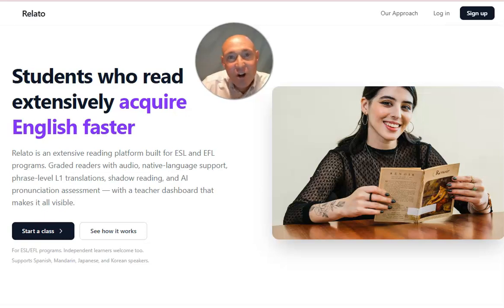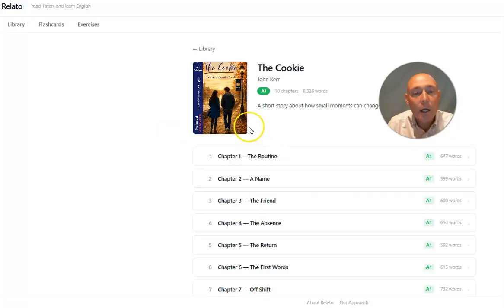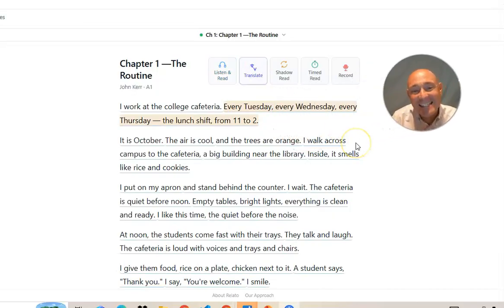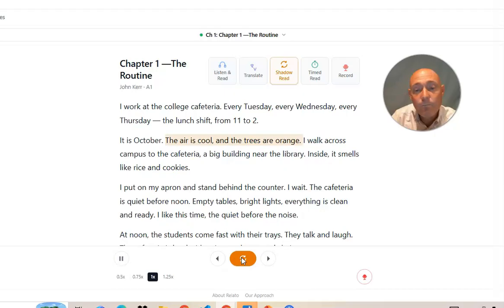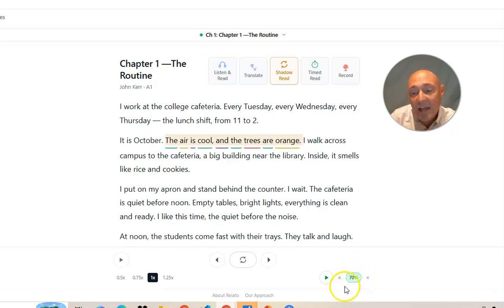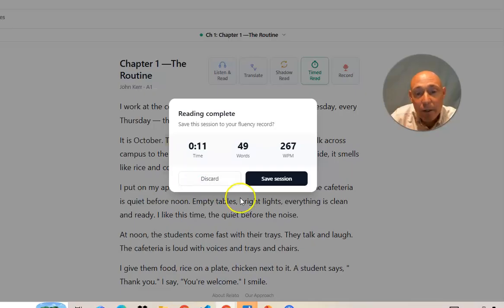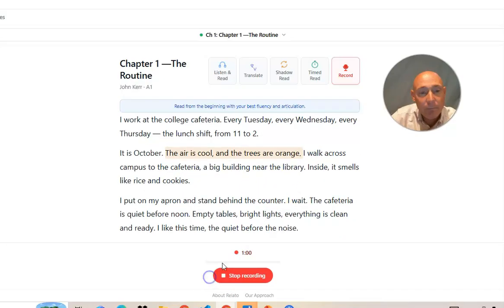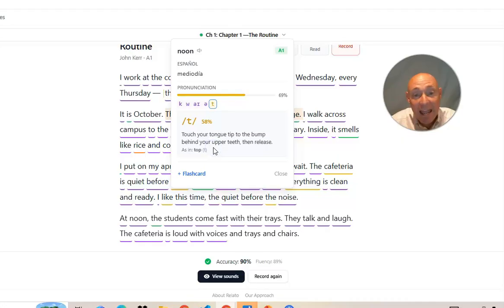Relato Student Features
Explains how to use Relato student features including read and listen, translate, shadow read, timed read, read and record, and pronunciation feedback.